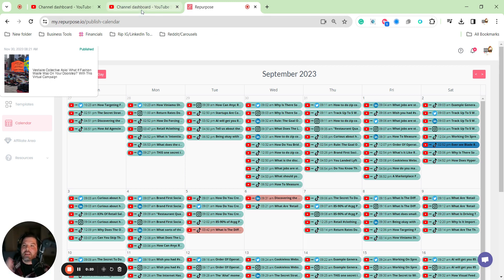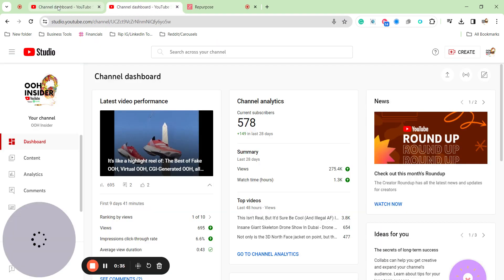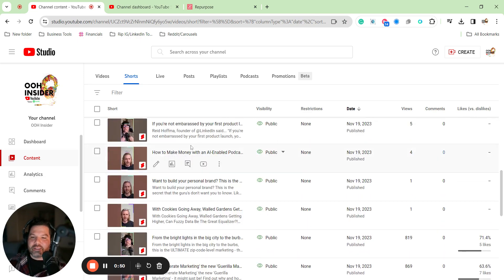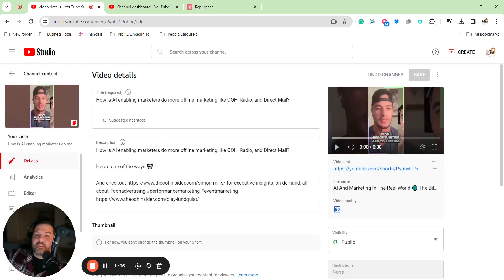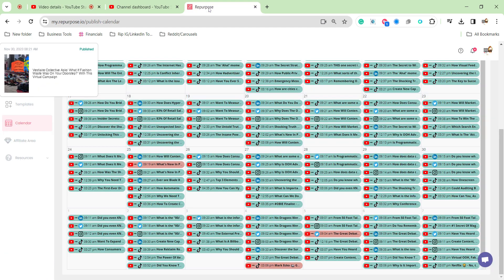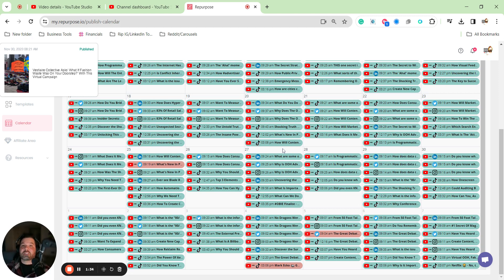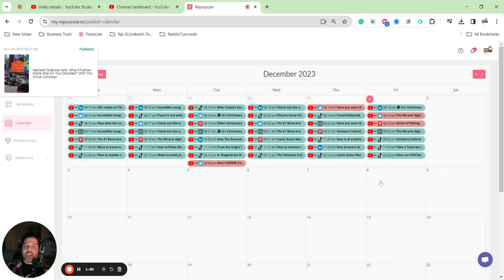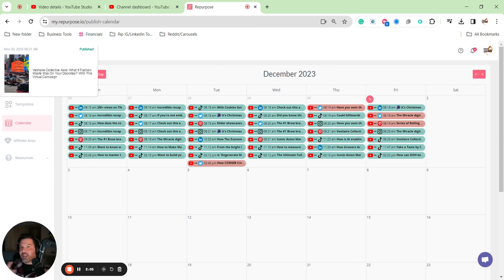Maximizing Content Impact: How I Leverage Repurpose.io to Automate Social Media Distribution! 🚀📊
Welcome, content creators! 🎥 In this video, I'll reveal the powerful strategy I use to distribute an impressive amount of content while focusing on just one primary source— my podcast, OOH Insider.

Despite the niche subject of billboards and outdoor advertising, I've managed to create HUGE impact with just one podcast episode per week.

🕒 Timestamps:
0:00 Introduction to Content Distribution Strategy
0:19 Creating Impact with a Niche Podcast
0:28 Utilizing Short Clips on YouTube
0:48 Seamless Distribution to Other Social Channels
0:55 Crafting Descriptions for Social Media Engagement
1:12 Driving Traffic to the Website and Podcast
1:46 Leveraging Repurpose.io for Efficient Workflows
1:57 The Secret: Custom Auto Schedules Across Platforms

Discover how I upload short clips to YouTube just once, and let Repurpose.io take over the hard work of distributing them across various social channels. With carefully crafted descriptions that mimic social media posts, the content not only engages but also drives traffic to my website and promotes podcast consumption.